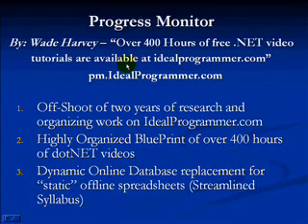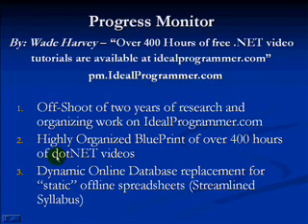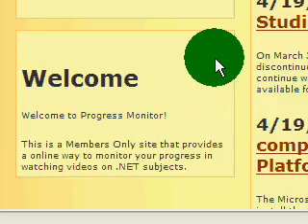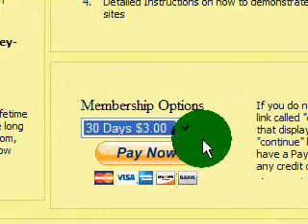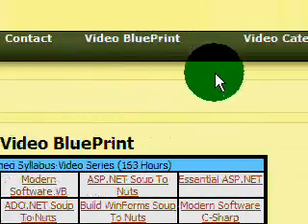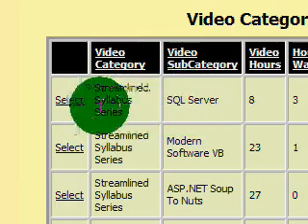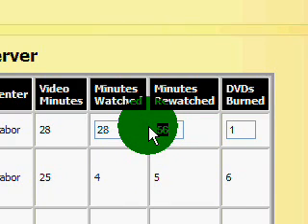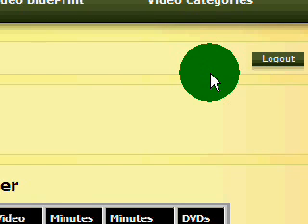Progress Monitor for IdealProgrammer.com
- announces new dynamic online method for monitoring the dotNET videos you have watched.  Progress Monitor is a "members only" site that allows you easily find dotNET videos and keep track of them